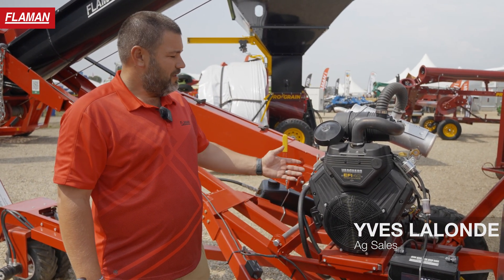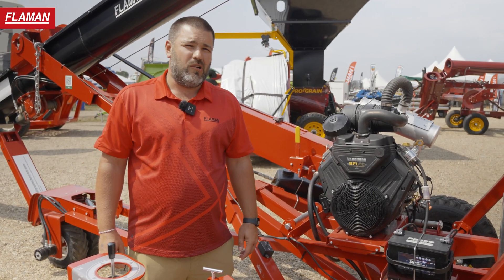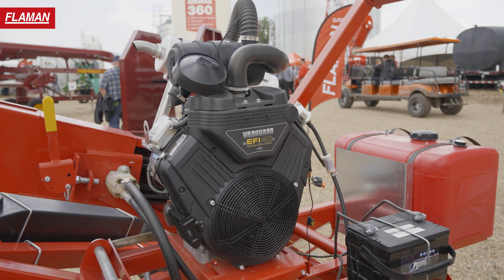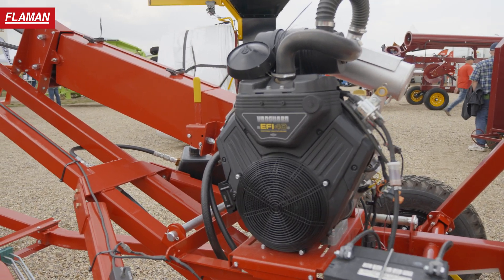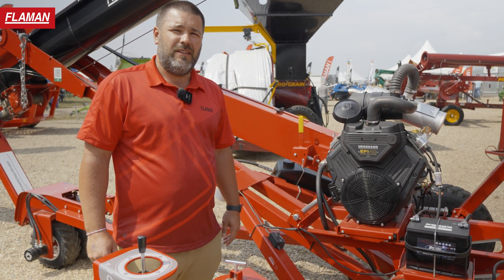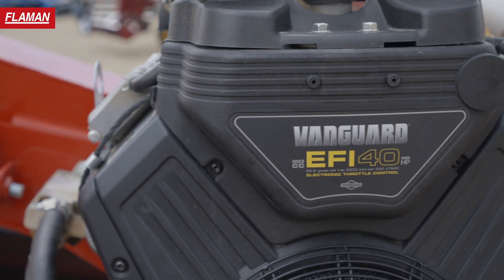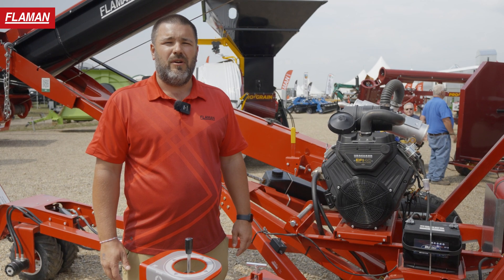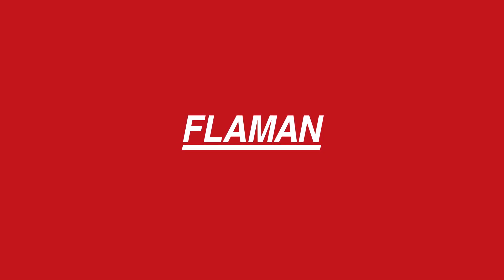Vanguard 40 HP EFI Engine | Product Overview | Flaman Agriculture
Featuring electronic fuel injection, electronic throttle control, and a 3-year warranty, the powerful Vanguard 40 HP V-Twin engine increases productivity while reducing fuel consumption. Yves walks through the features of this unit.

Visit your local Flaman dealer or check out for more information.